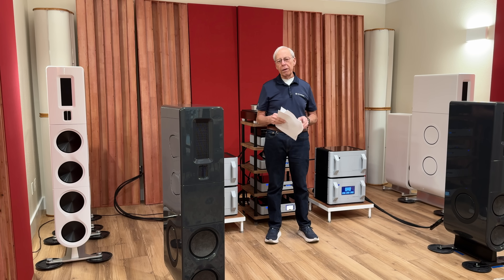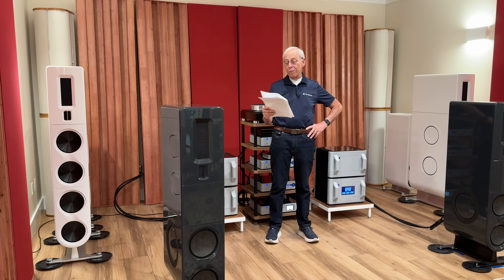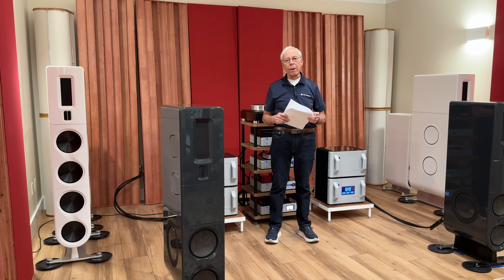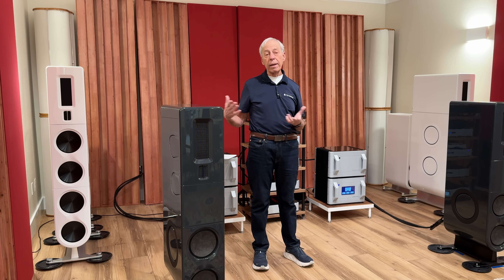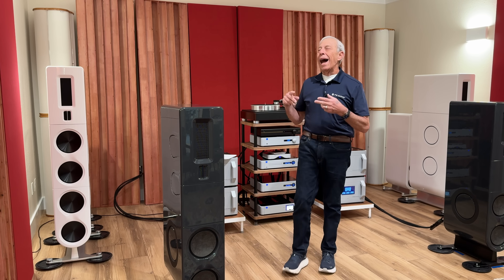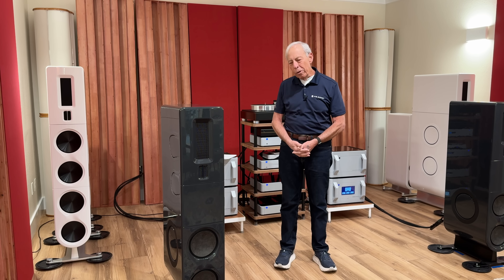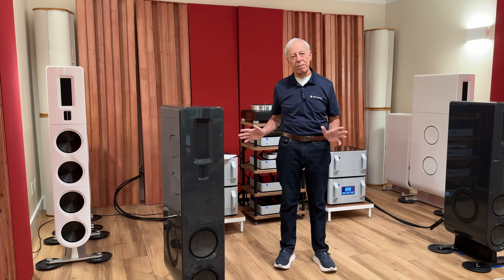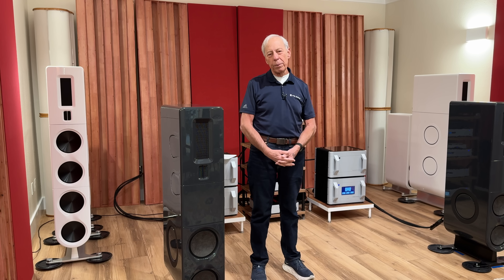How microphone phantom power works and more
Some of the high-end recording microphones require what's known as phantom power. How does it work and why they require it.